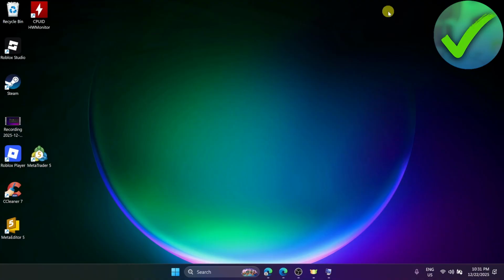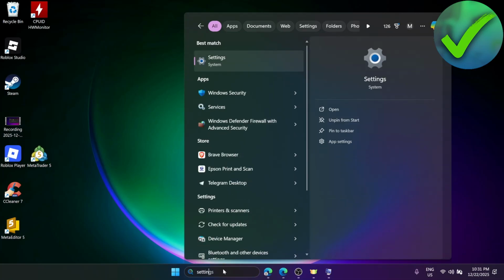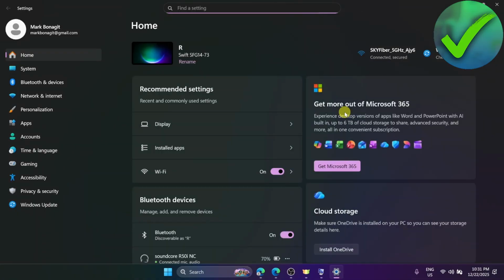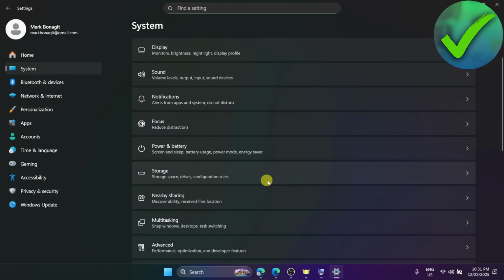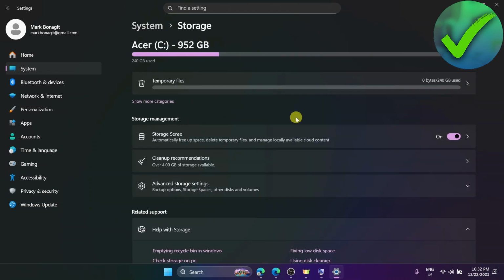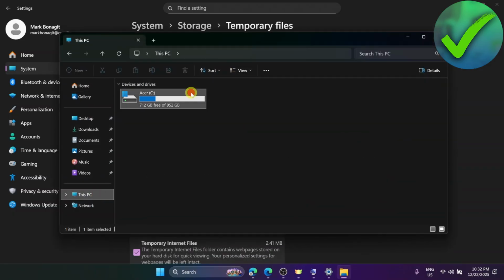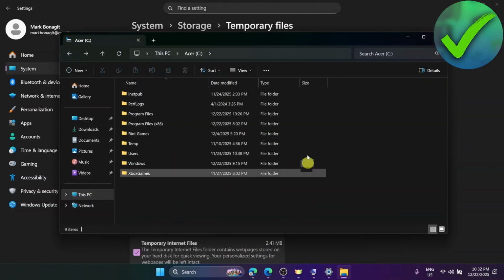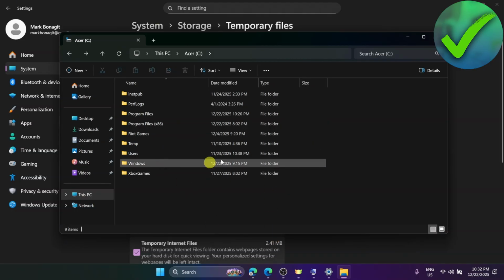How to Delete Windows.old in Windows 11 (2026)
In this video I show you How to Delete Windows.old in Windows 11 2026

Do you want to know how to delete windows.old folder in windows 11 2026? Then I'll show you how to delete windows.old folder from c drive easily.

This is a step by step Windows 11 tutorial on how to uninstall windows.old folder and how to remove windows.old folder in windows 11